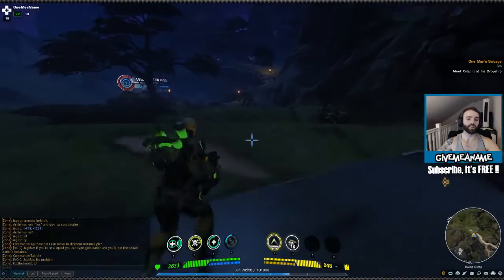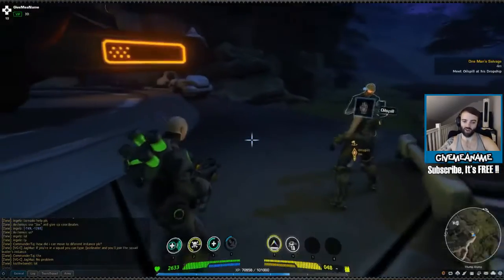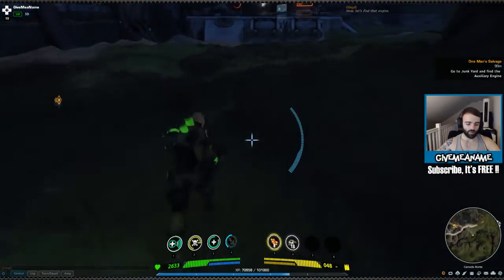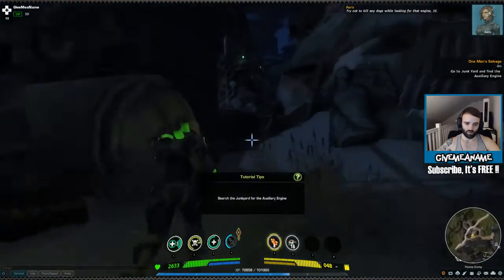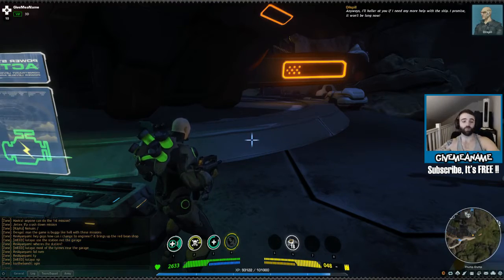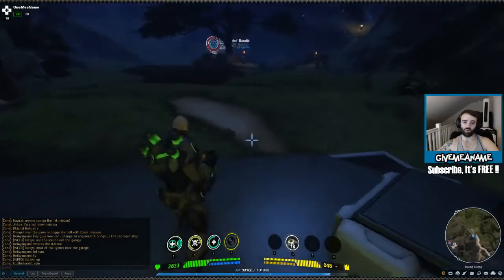Firefall: Thump Dump - MMO Steam Gameplay Walkthrough HD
Intro mission to unlock Thump Dump !!
Wooooo, was hoping for a scripted mission but alas it wasn't but still recorded for you fine people. The world and scenery is so Lush, go get this awesome F2P game !!

Gameplay/Walkthrough HD (Video Game) (PS4/PS3/Xbox One/Xbox 360/PC)